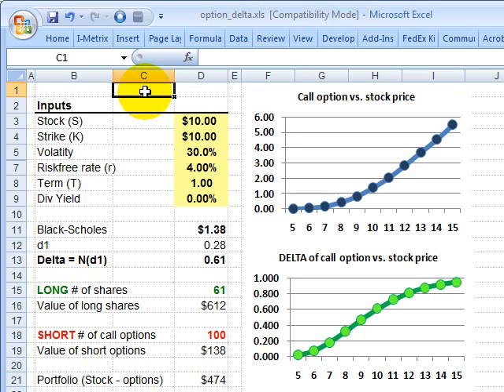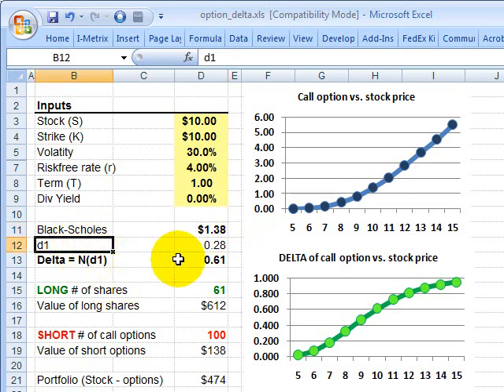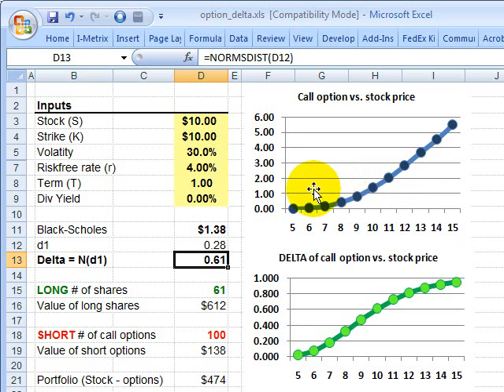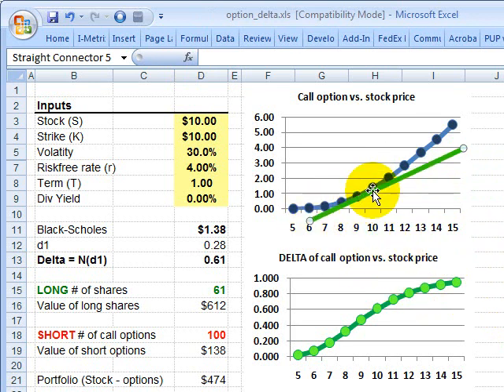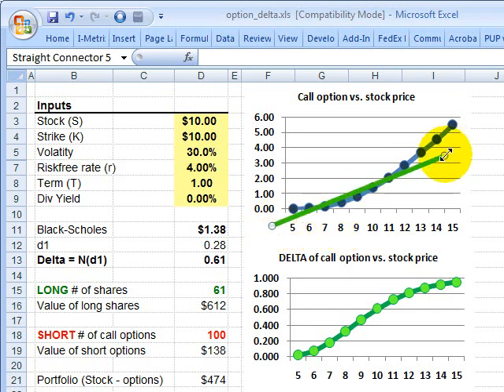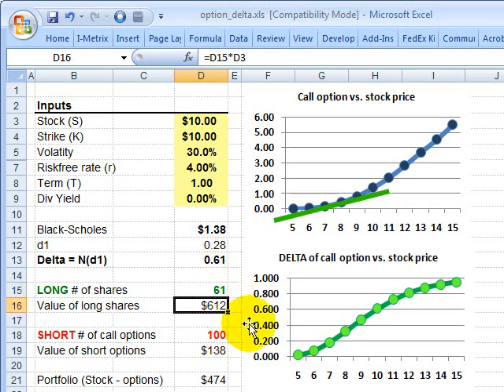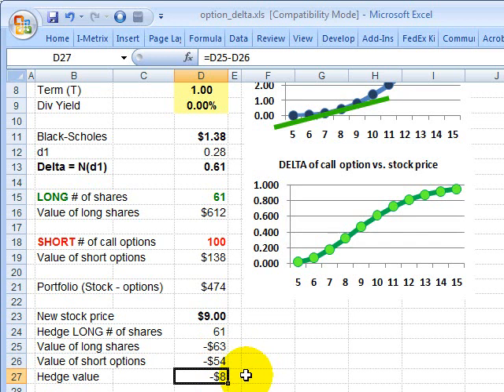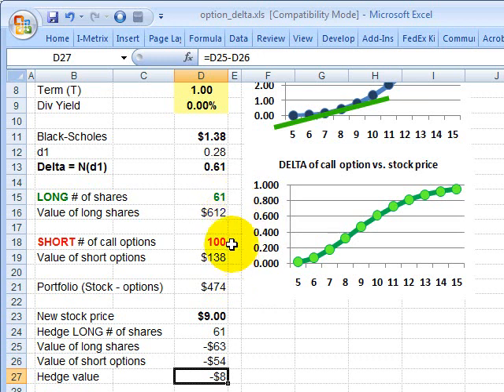FRM: Option delta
Delta is one of the option Greeks. It gives the sensitivity of the call option value to changes in stock price. In this example, a delta of 0.61 implies we can hedge a long position in 61 shares by writing (i.e., taking a short position in 100 call options. But note delta is a linear approximation; the hedge requires frequent rebalancing.